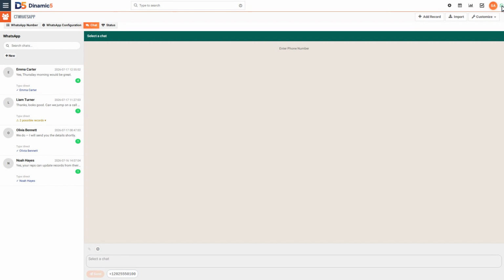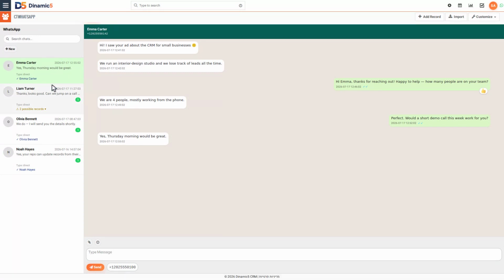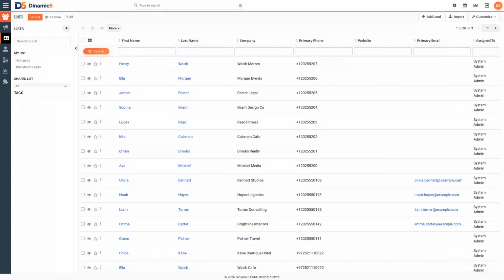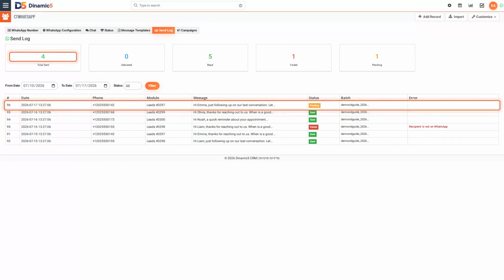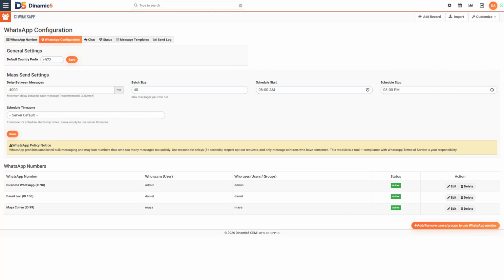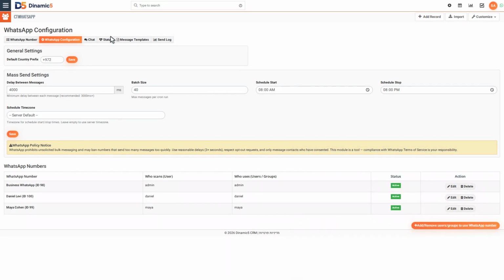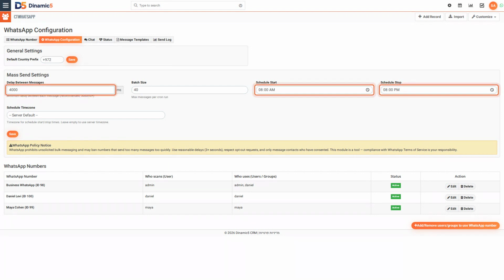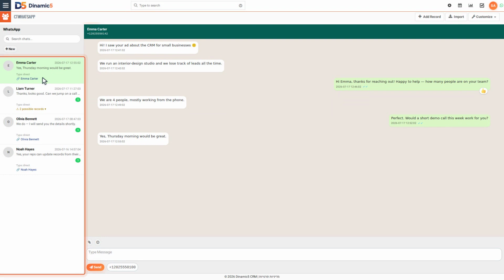WhatsApp Web Chat Module in Your CRM: Full Tour of Inbox, Templates & Mass Send — Dinamic5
The WhatsApp Web Chat module in Dinamic5 CRM keeps every WhatsApp conversation inside your CRM — a header inbox, auto-linked records, reusable templates, mass send, and a full send log.

0:00 Meet the module
0:15 Header inbox icon
0:31 The chat workspace
0:48 Open a conversation
1:07 Read receipts & reactions
1:21 Linked lead or contact
1:40 Reply, emoji & attach
1:57 WhatsApp tab on records
2:15 Message templates
2:35 Mass send to a list
3:02 The send log
3:24 Number connection status
3:44 Permissions & who can use
4:14 Sending hours & pacing
4:48 Full module recap
5:08 Wrap-up

Dinamic5 is a multi-tenant CRM where sales and support teams manage leads, contacts, and accounts. The WhatsApp Web Chat module brings the WhatsApp inbox inside the CRM, so conversations live next to the records they belong to instead of on one person's phone.

Every chat is matched to a lead or contact automatically by phone number, and a WhatsApp tab on each record gathers that person's full history. Teammates with permission see the same threads, complete with read receipts and reactions carried over from WhatsApp itself.

For outreach, saved templates with merge fields (written with dollar signs, filled from each record) power a mass send from any list of leads. The system sends only within your allowed hours and spaces messages out in small batches, and every send is recorded in the send log with sent, delivered, read, failed, and pending counts.

Q: How does Dinamic5 know which customer a WhatsApp chat belongs to?
A: The module matches each conversation to a lead or contact automatically by the phone number. A badge under the chat shows the linked record, and a WhatsApp tab on that lead, contact, or account collects every conversation tied to the person.

Q: Can a whole team share one WhatsApp inbox instead of one phone?
A: Yes. Each member can connect their own number, and anyone with permission sees the same threads in the shared Chat workspace. A manager decides in Configuration who may use a number to send messages and read logs, and who may connect it.

Q: How does mass send avoid getting a WhatsApp number blocked?
A: You select leads, pick a sending number and a template, and add merge fields. Sending settings restrict delivery to your set hours and space messages a few seconds apart in small batches, so a large send stays natural and only reaches people who opted in.

Updated 2026.